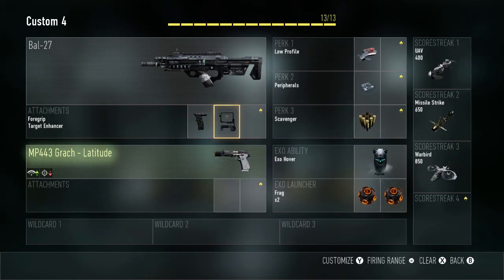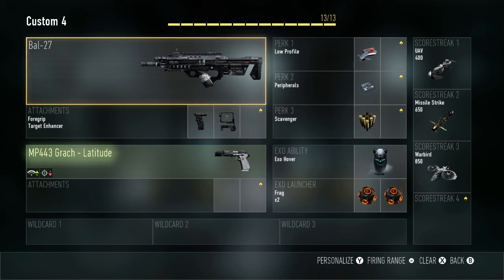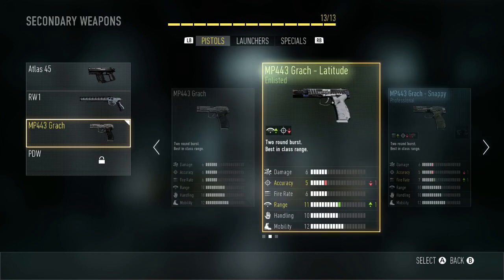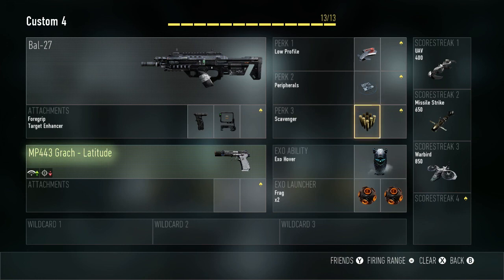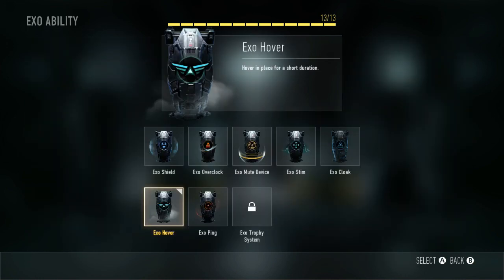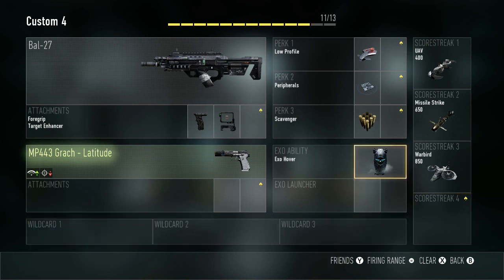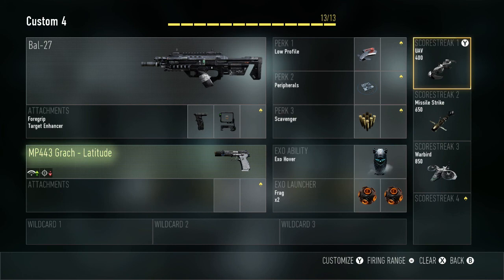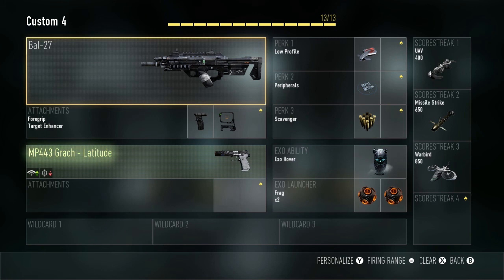COD:AW Xbox One Best Class Set Up